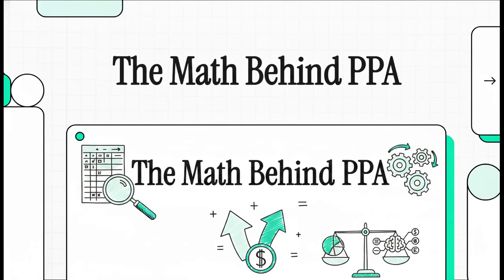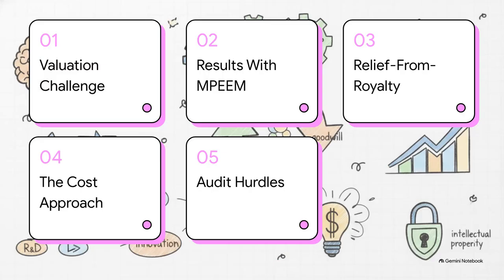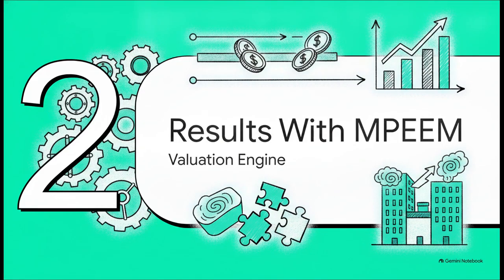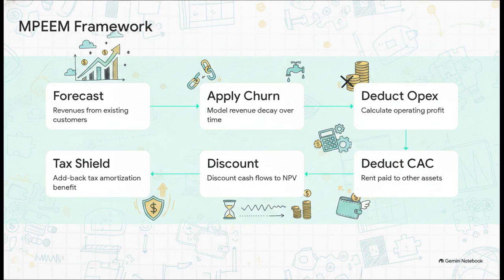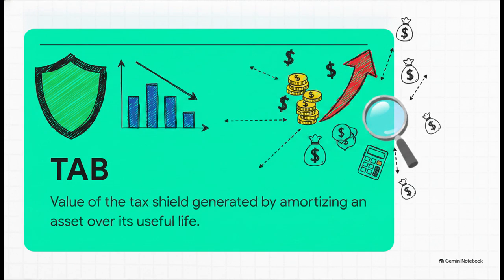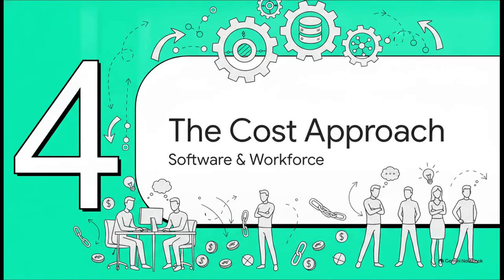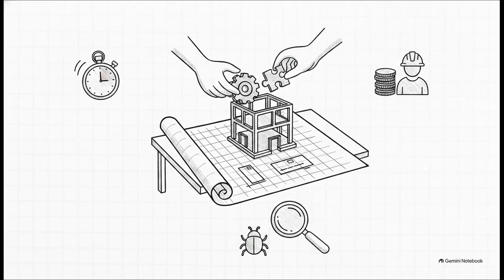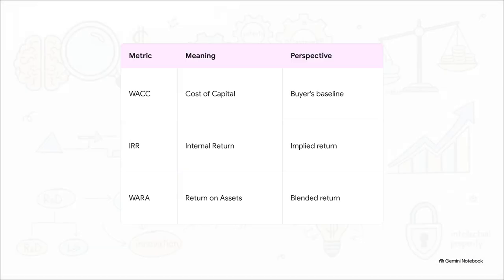The Math Behind PPA: Intangible Valuation for M&A Professionals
Master the fundamentals of Purchase Price Allocation (PPA) in M&A transactions. In Part 1 of this masterclass, we break down IFRS 3 / ASC 805 rules, Net Identifiable Assets, Goodwill, and key valuation jargon using real-world deal scenarios—taking you from zero to deal-ready expertise.

What you’ll learn:

• Why buyers can't use historical book value after an acquisition

• The 6 pillar jargon terms every M&A analyst must know

• Real-world PPA mechanics from basic retail to complex biotech deals